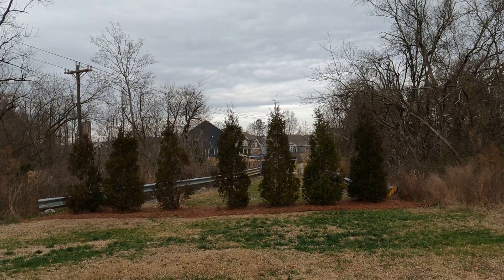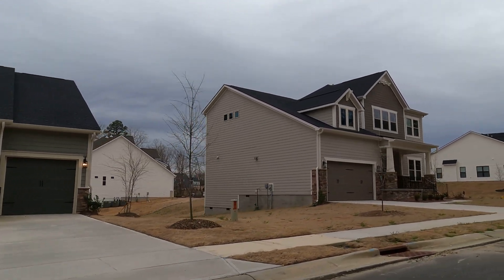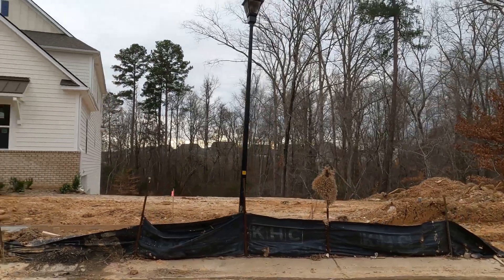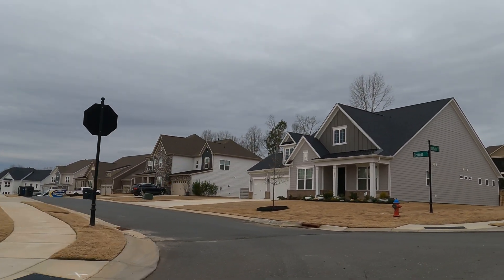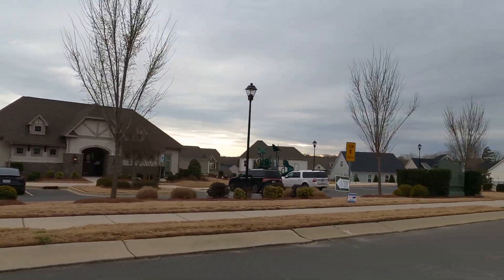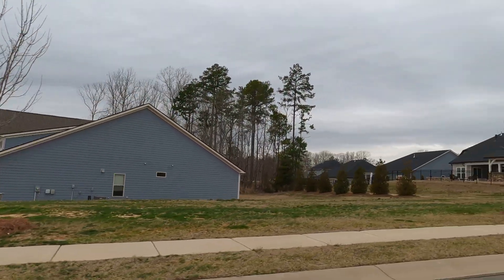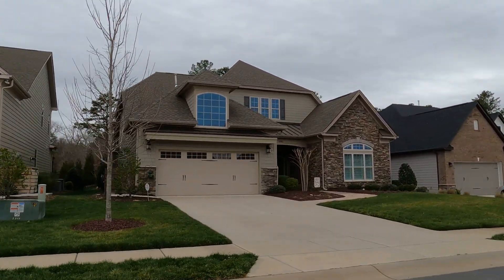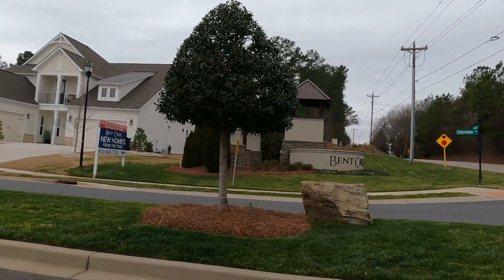Multigenerational Home with 6 Bedrooms on 3 Levels [New Construction]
This HAMMOND with a full-finished basement from Jones Homes USA features bedrooms on all 3 levels! I see it as an opportunity for multigenerational living, which, among luxury-style house plans, could be a crowning glory of Jones Homes USA in Bent Creek. New homes in Indian Land SC can't get much better than this!

Multigenerational Home with Basement
Jones Homes USA in Bent Creek, Indian Land SC - Lancaster County is just south of Ballantyne, Charlotte NC 28277. This luxury 3-level new home has a  basement with a second Primary Suite. Wow. There are many Toll Brothers and Taylor Morrison's new(er) beauties here in Bent Creek, yet this  Jones Homes  HAMMOND Farmhouse pretty much outdoes them all!

Jones Homes USA in Bent Creek SC
Bent Creek in Indian Land SC has delighted many Charlotte area homebuyers with the new floor plans from Jones Homes USA, including this HAMMOND Farmhouse with a basement on lot 155. Check out my YouTube real estate video tour of another Jones Homes USA Model Home

to Search for Charlotte area homes for sale, as you watch this exclusive Roger Holloway YouTube video tour of the Bent Creek subdivision, 2023 update.

Indian Land SC Homes for Sale
Indian Land-Lancaster SC's new homes for sale from Jones Homes in Bent Creek (convenient and south of Ballantyne, Charlotte NC 28277) are one of our favorite subdivisions in Indian Land SC. Bent Creek's Indian Land new homes feature from Jones Homes USA rate highly among luxury ranch-style house plans. And here, you have a fully finished basement for your multigenerational living. Call or Text to learn more about new homes for your relocation to the greater Charlotte NC - Indian Land SC area and available homes for sale for a Quick Move.

If Bent Creek in Indian Land, SC is on your shortlist for relocation, and this HAMMOND floorplan could be an excellent multigenerational home on 3 levels for you, then I bet your Jones Homes reviews will be strong.